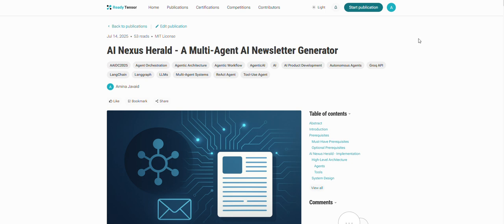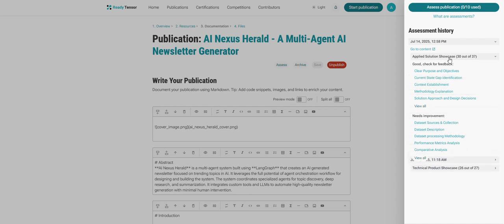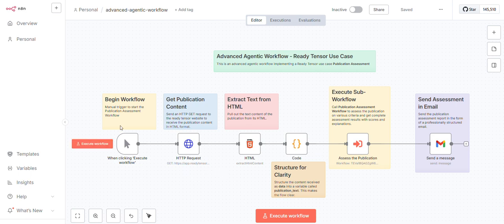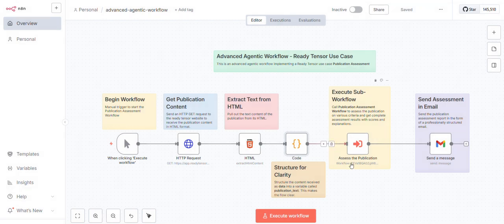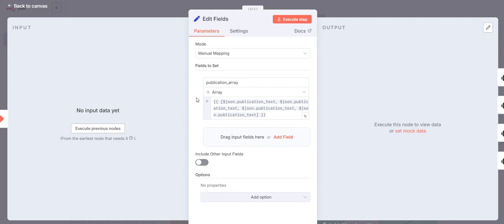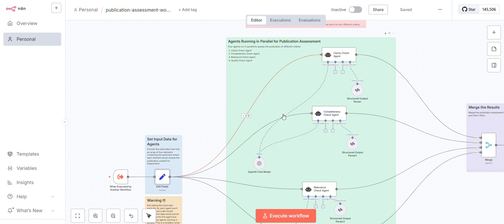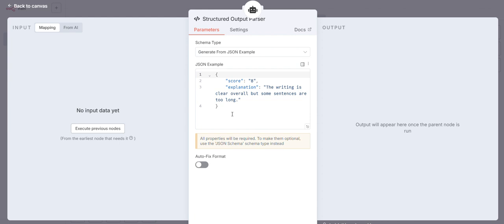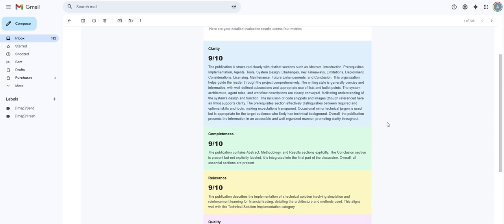n8n - Advanced Agentic Workflow (Publication Assessment)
This video walks you through an advanced agentic workflow implementing a Ready Tensor use case. The use case is about assessing publications based on different criteria, giving them scores and providing reasoning for the assessment carried out.